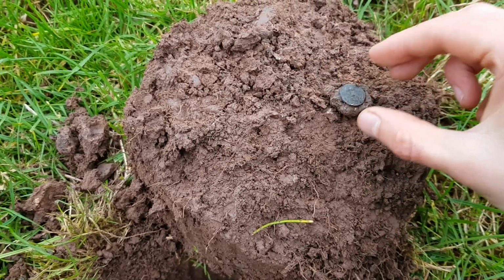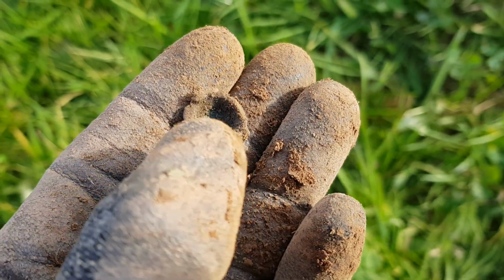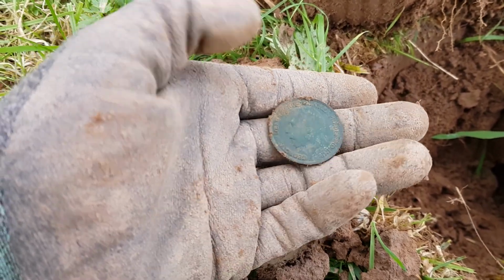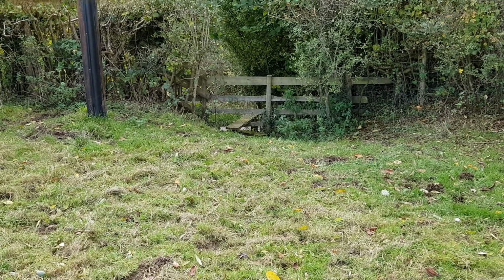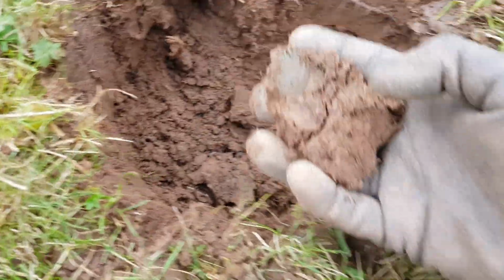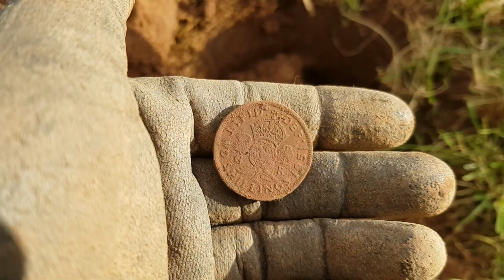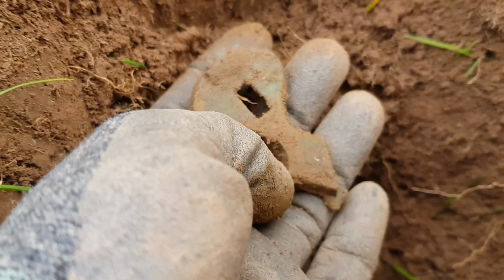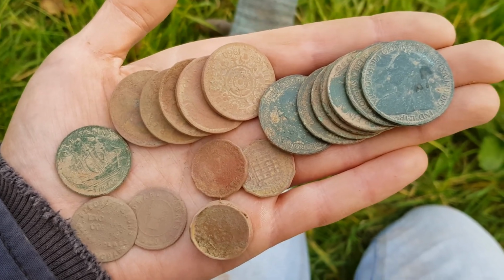Footpath Coin Spill! Metal Detecting UK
I had a bit of a close call with a cow today but was well worth it! I came across an old footpath that was littered with lots of coins to dig including a coin spill and even a bit of silver!